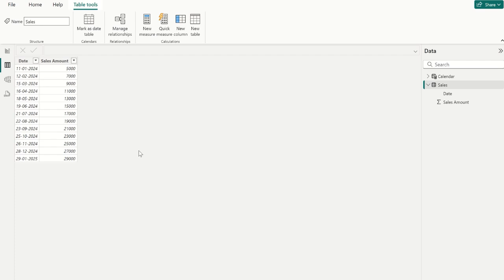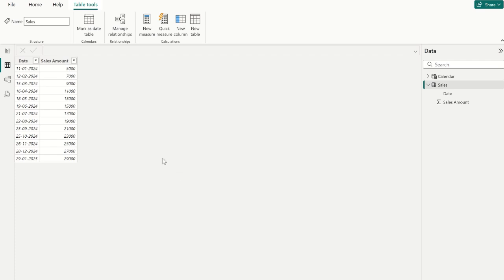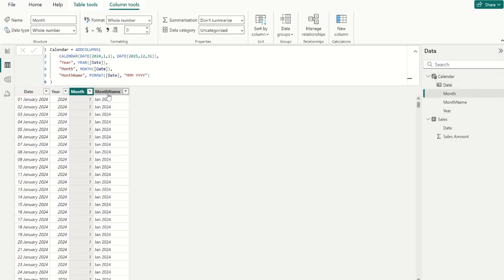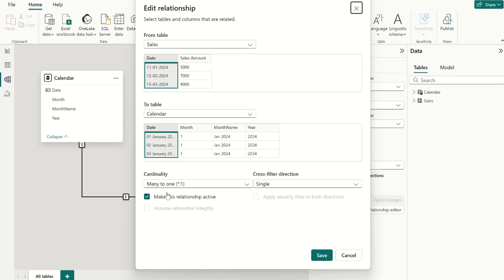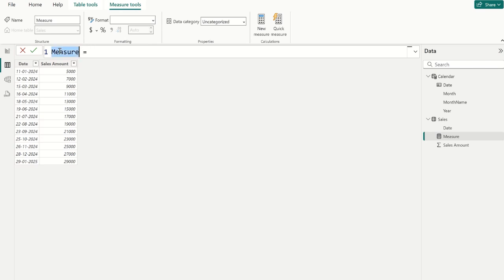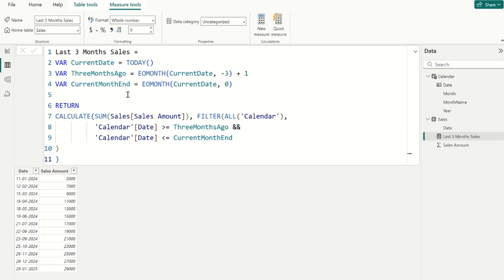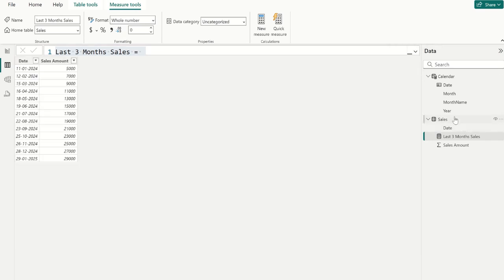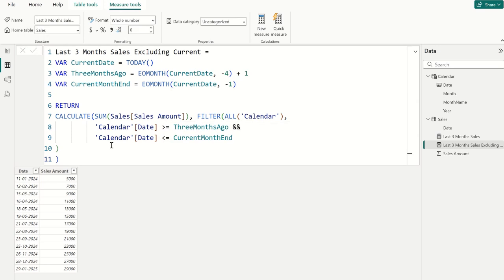Last 3 (Three) Months Sales Data in Power BI Table (Excluding Current Month) || Power BI Tutorial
Calculate Last 3 (Three) months sales data in Power BI Table. In Power BI, calculate last 3 (Three) months sales or 3 rolling months data & sum last three 3 sales data in Table. We use DATESBETWEEN in Power BI to sum only filtered data in Power BI Table (Excluding Current Month). You will get more videos like this in Power BI DAX Functions Tutorial Series @PettakaTechnologies
Steps To Follow:
1) Data source should contain two columns.
2) Choose "New Measure" to create a new measure.
3) Create a new measure to calculate last 3 months sales.
4) Create "Last 3 months sales" measure to filter last 3 months data.
5) We got Last 3 three months in Power BI Table.
This Power BI Last 3 Months Tutorial video covers below topics:

1) Calculate last 3 months sales dynamically in Power BI?
2) Sales for last 3 months in Power BI Table?
3) Show last 3 months data in Power BI?
4) How to sum last 3 months sales using DAX?
5) How to use DATESBETWEEN in Power BI Desktop?

- "Happy Learning" -